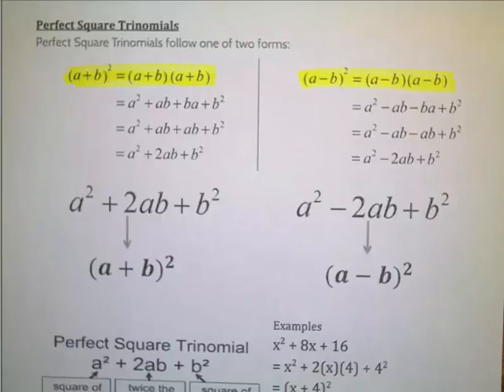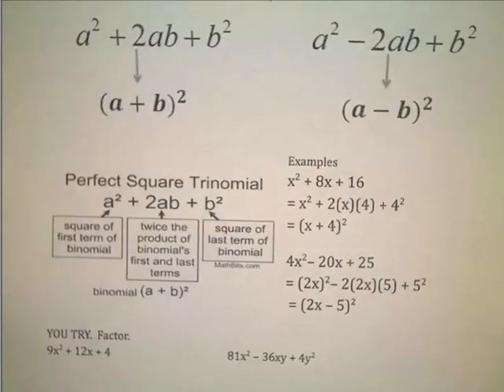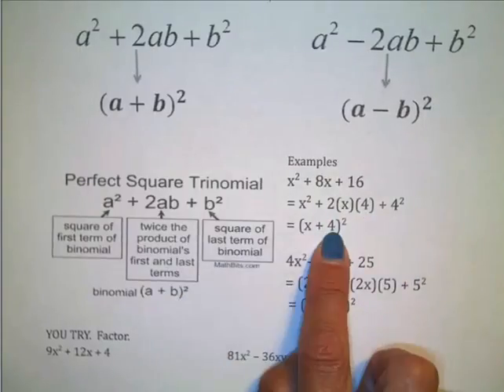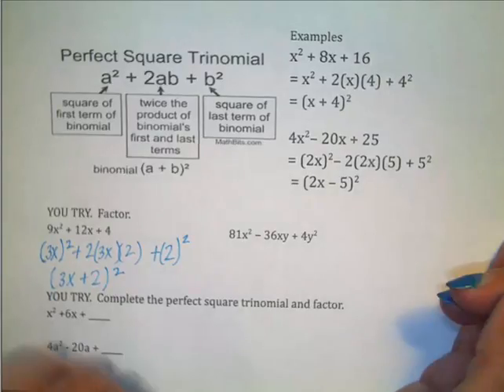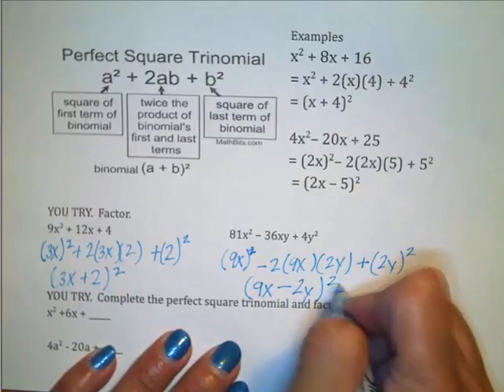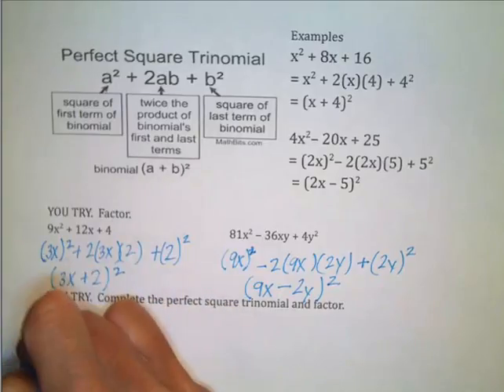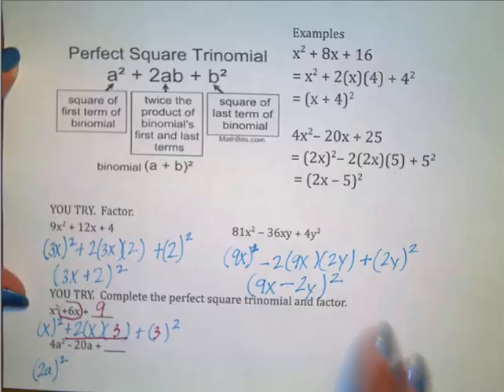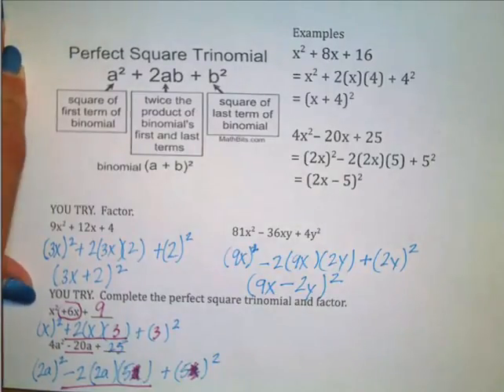Perfect Square Trinomials